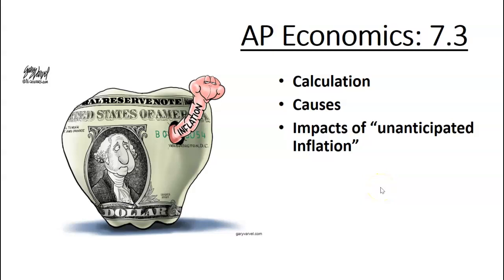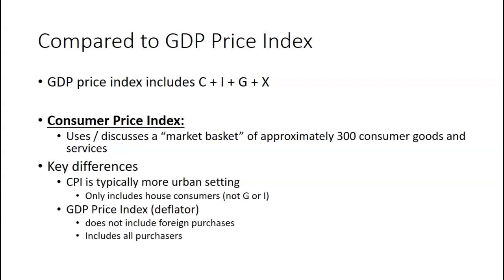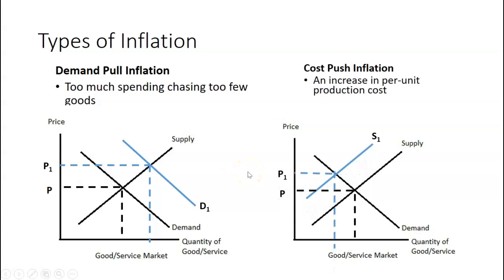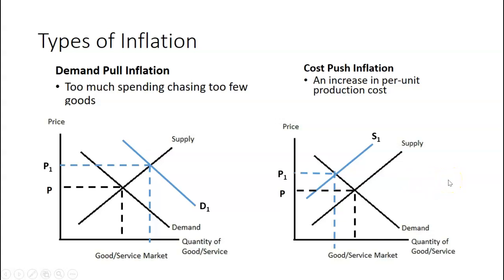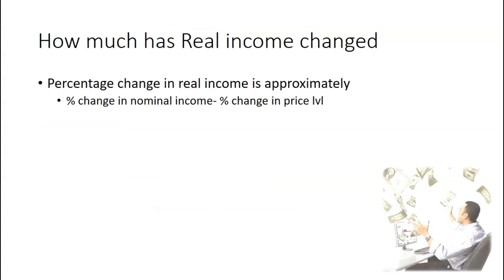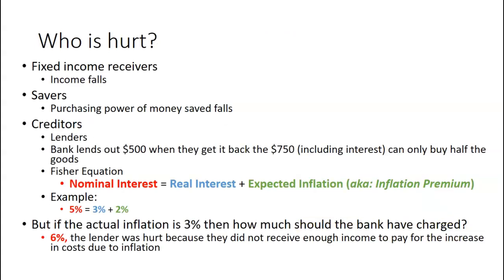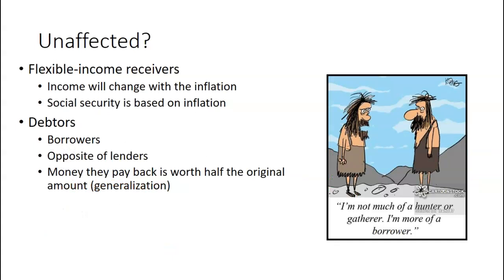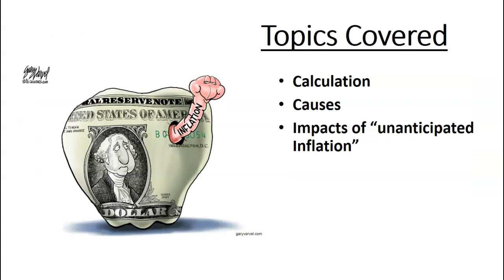AP Macro: Inflation, Calculation, Demand Pull and Cost Push Inflation, unanticipated inflation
This video discusses what inflation is, how it is calculated, the different types / causes of inflation (demand pull and cost push inflation) and the impacts of unanticipated inflation on different members of the economy.